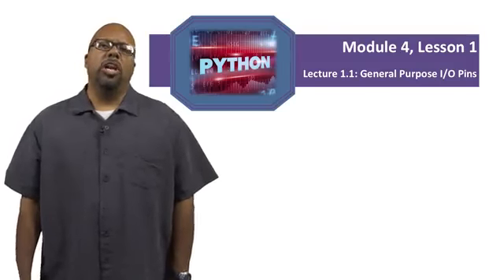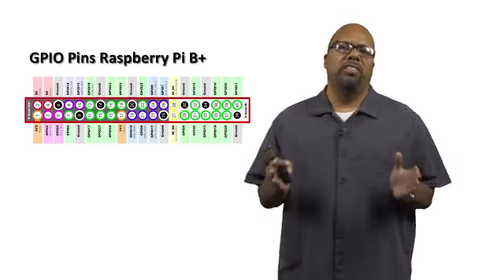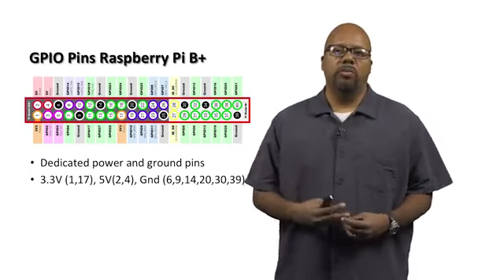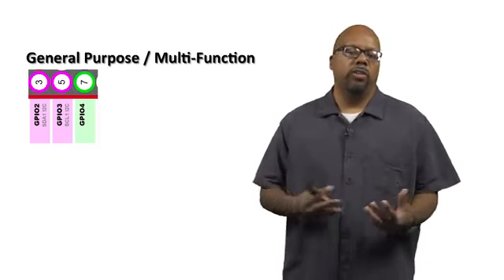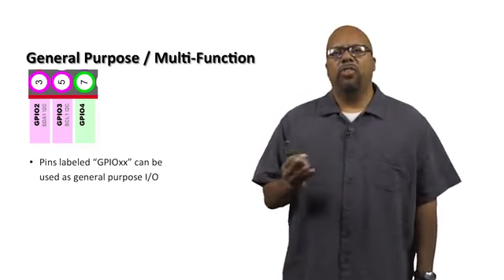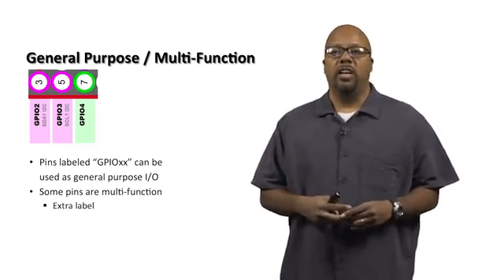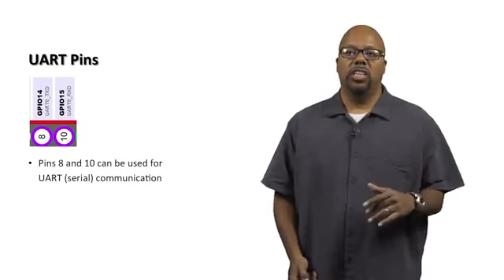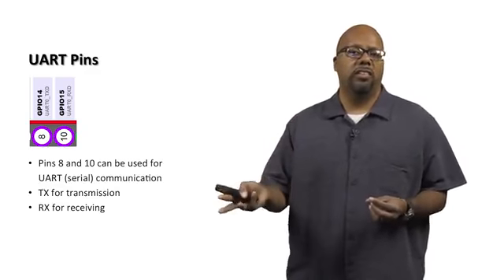Lecture 1 1 General Purpose IO Pins